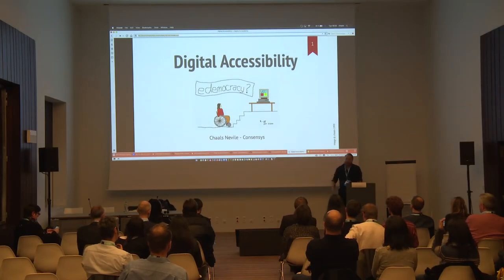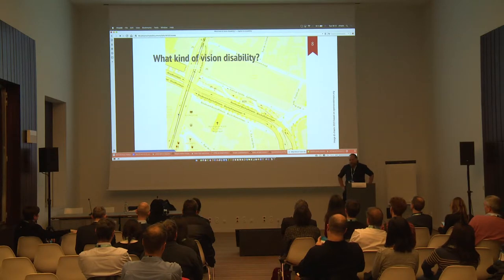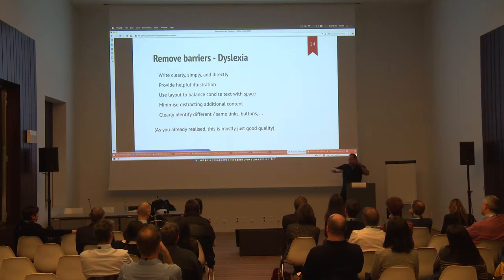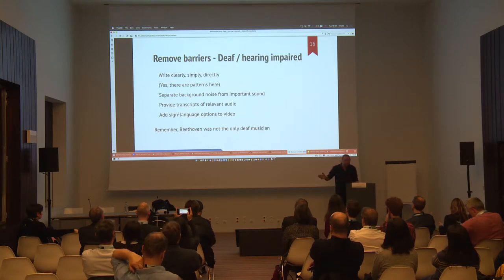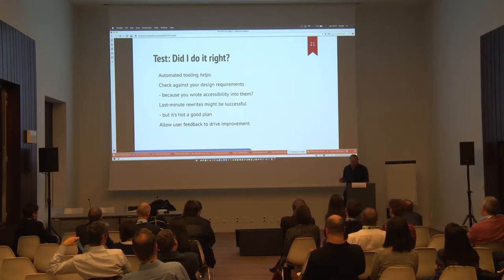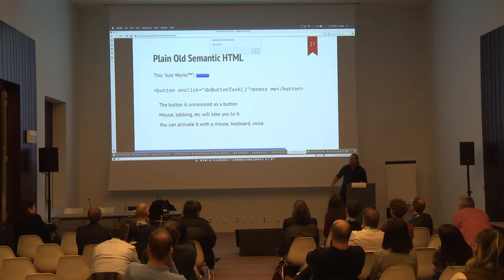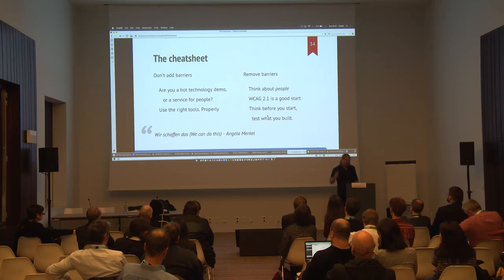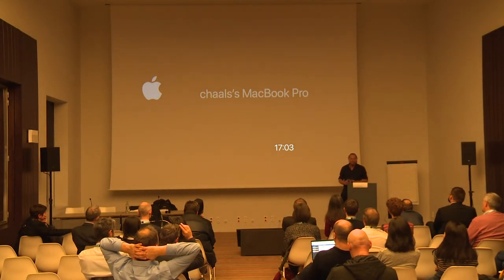DIGITEC 2018 | Accessibility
Chaals Nevile,
Accessibility specialist at Consensys.net, presents important issues that affect access for people with disabilities, and covers how to identify problems before a detailed conformance.